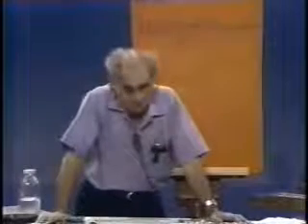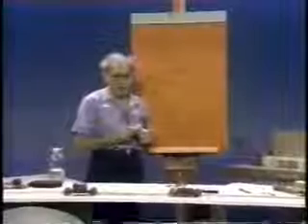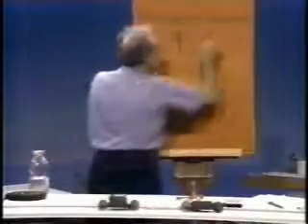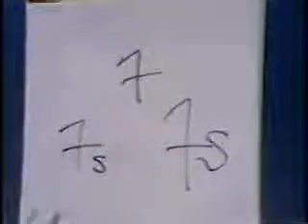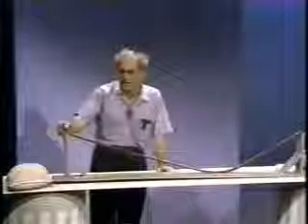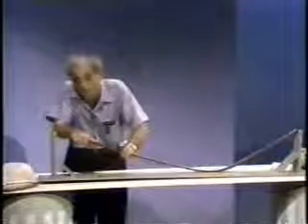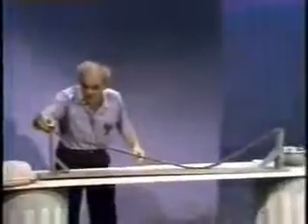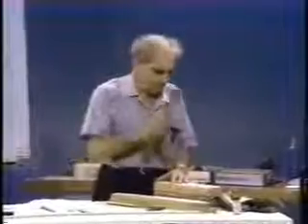Julius Sumner Miller - Physics - Energy and Momentum pt. 1